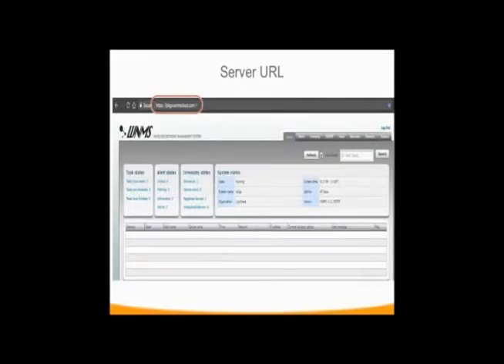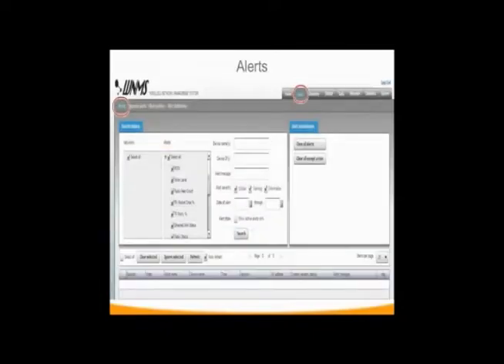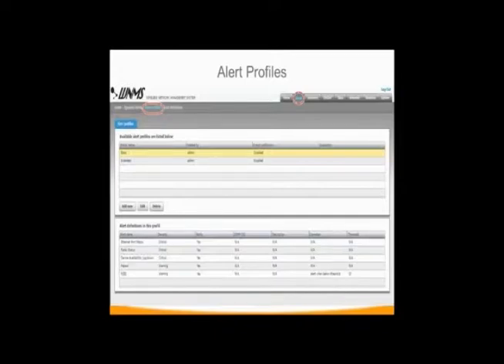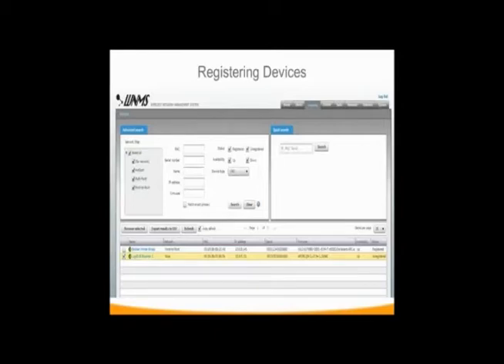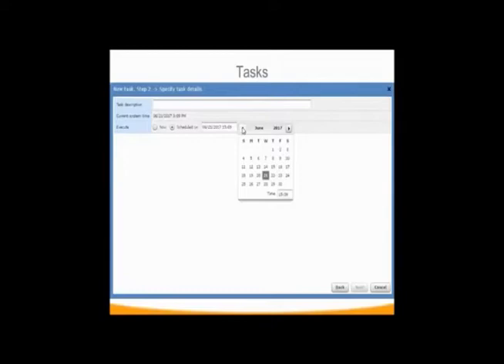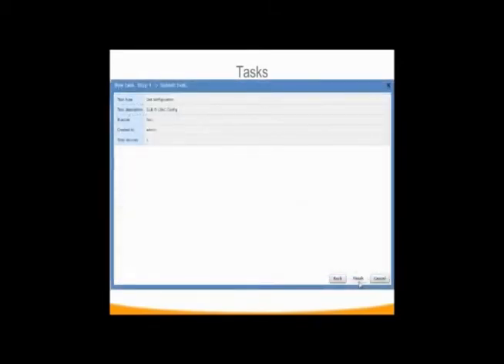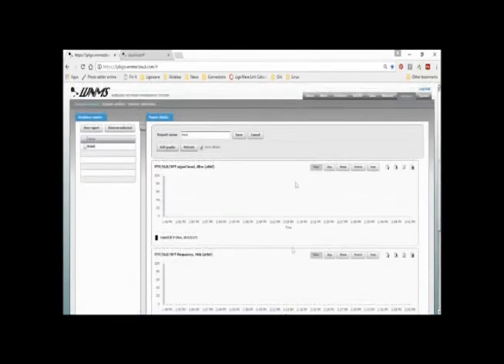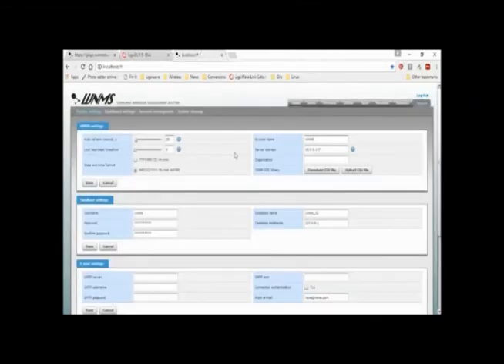WNMS Basics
Leslie Parish of LIgoWave presents the basics of WNMS management.